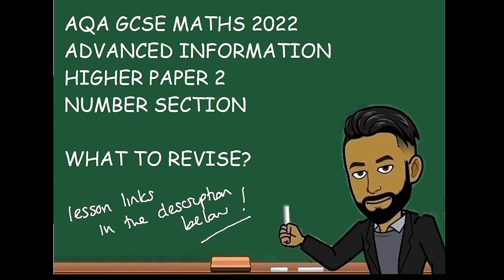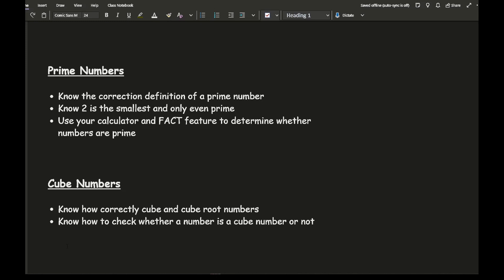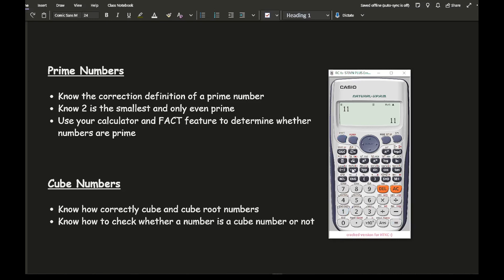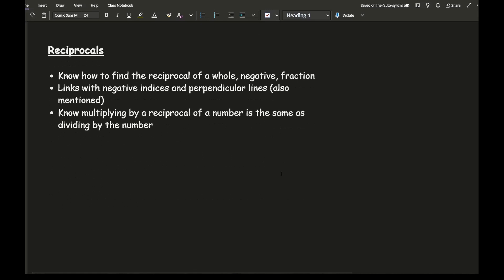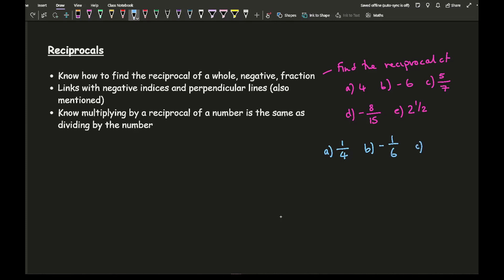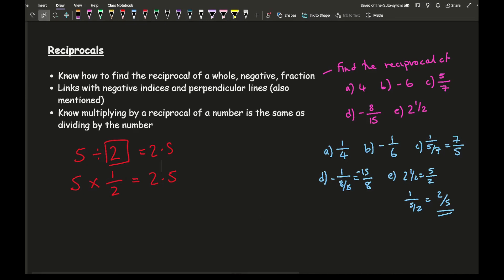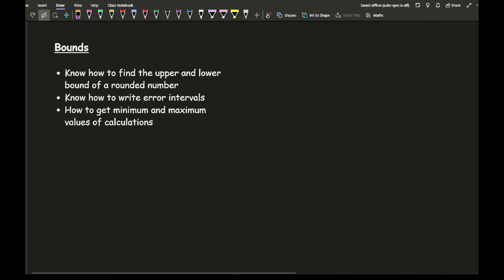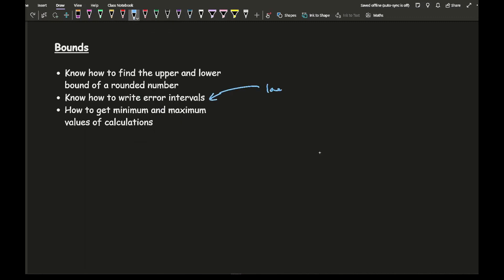AQA GCSE Maths 2022 Higher Paper 2: What to Revise? Number Section